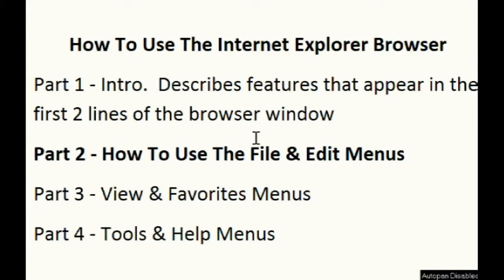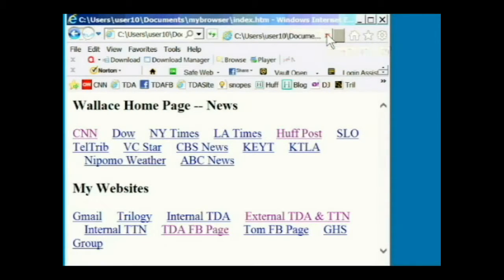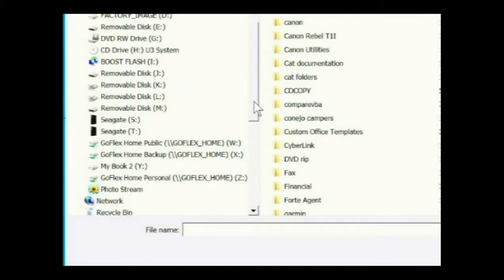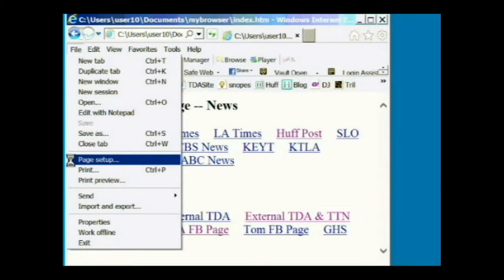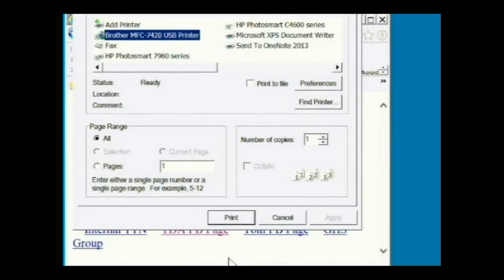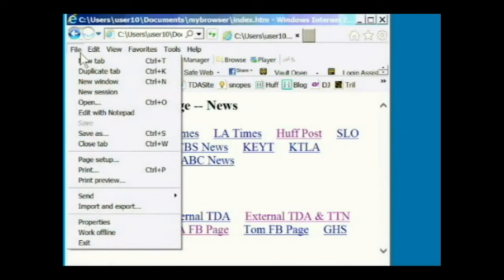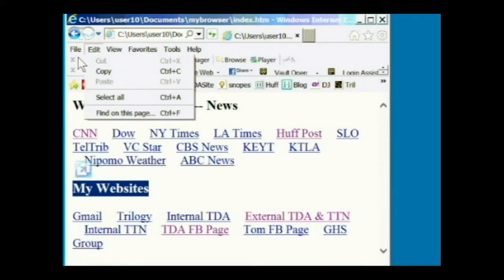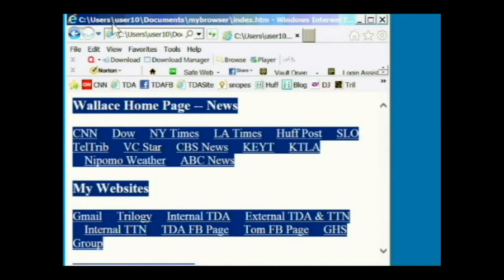How To Use The Internet Explorer Browser Part 2 How To Use The File & Edit Menus